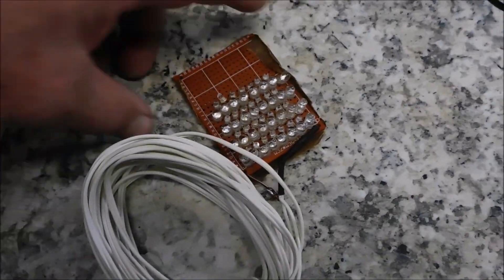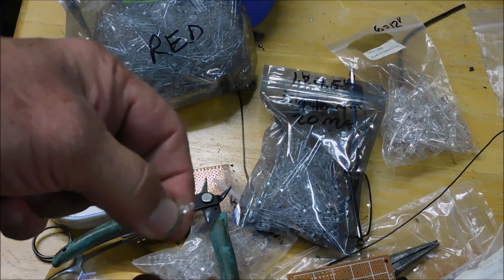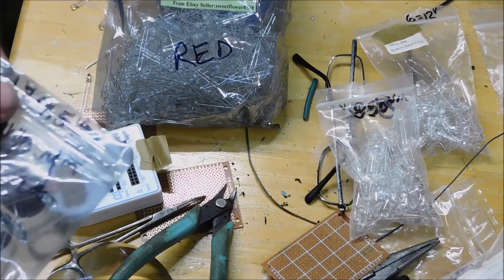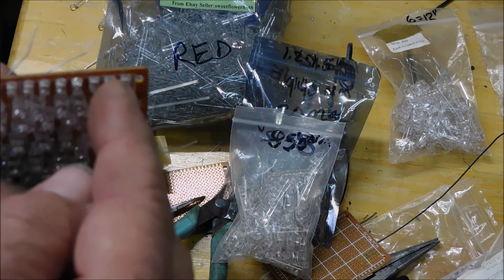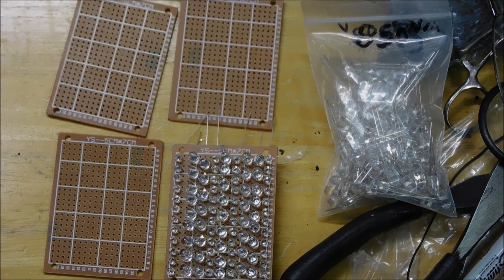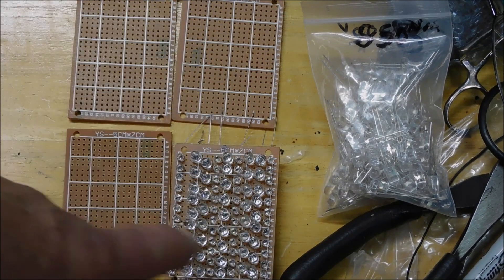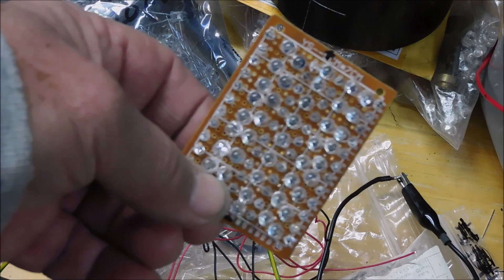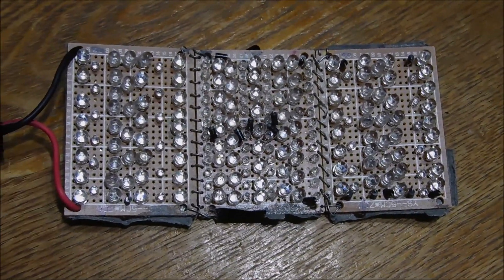MAKE YOUR OWN RED LIGHT THERAPY DEVICE ! $AVE HUNDERDS $$$$ !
Red light therapy device! People use these devices for getting rid of wrinkles, for inflammation, for back pain, or aches and muscle pains, arthritis. First... this thing WORKS perfectly! It can be used for skin, muscles, and even gets down to the bones. I suggest you look up all the benefits from such devices. You can also see that it is only LED lights that are used. The trick is the frequency or wavelength, of light used to penetrate into the body. I use 3 separate frequencies at the same time. A lot of others use only one or two. So I use 650-670nm, plus 850nm, and 940nm wavelengths. Each wavelength will penetrate to different depths through the skin.  I put a string of them together and put 12 volts on them to determine how many need to be used to get good output results. The long leg of the LED goes to positive, the flat notch on the plastic is the negative lead. If you add just 1 too many, they get too dim. Sometimes if you have them too bright, they will have a short life from the heat that will build up. In that case, you can add 1 diode like a "1N4007" diode to drop a small amount of voltage which is less than adding another LED. That will work perfectly by dropping just .5 volt, rather than the whole amount that an LED would take, like 1.2 volts or 2 volts depending on the LED.  If you feel like the whole setup gets too hot, just put a 1N4007 diode in line with the positive wire. The diode will conduct in only one direction, so if it doesn't work one way, just turn it around, yes, test it before soldering. This works better than a heating pad and uses less energy. The results last longer and can even speed healing. I believe it helps the blood in some ways too. It gets rid of pain in seconds to minutes. Shoulder pain or back pain and inflammation are good reasons to use this. A heating pad IS infra red light ! THIS IS infra red light ! PLUS MORE wavelengths to make it work even better than a heating pad. Put the lights on your neck for tension headaches, feel better in a minute! If you have any questions...just ask! Happy healings!